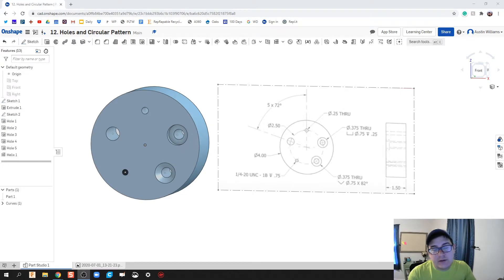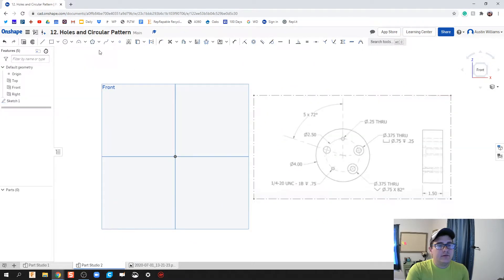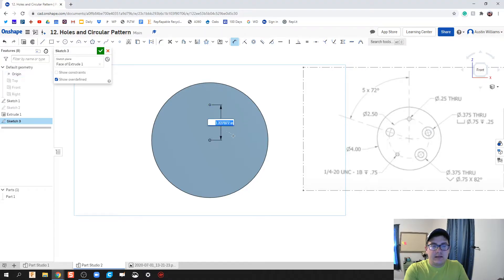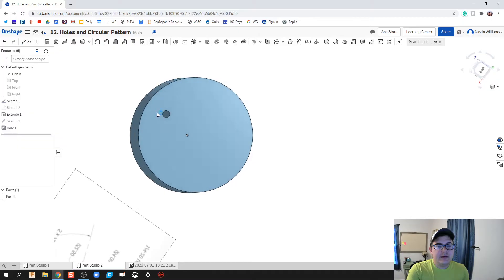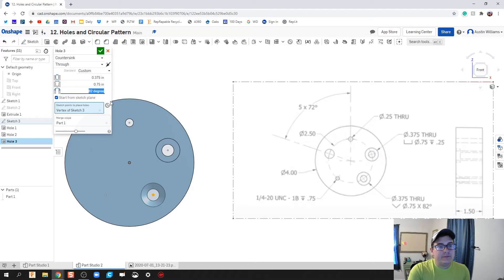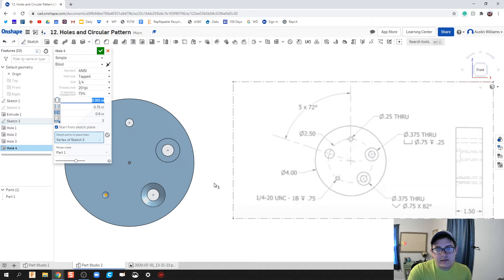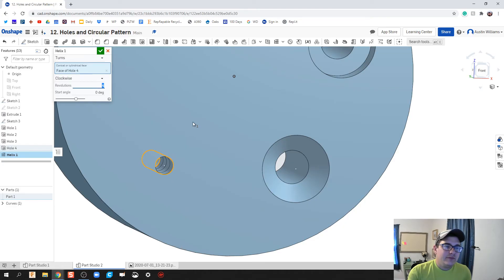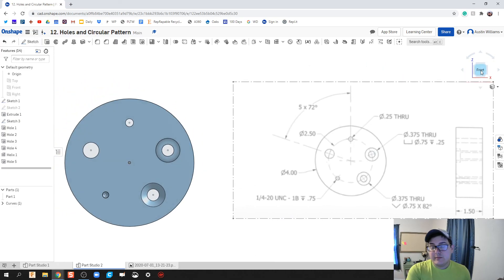Holes and Circular Pattern - Day 12 of 100 OnShape Journey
The use of these videos is to guide a self-taught individual on how to use OnShape in an engineering classroom. This video teaches you how to make holes, not including tapped threads.